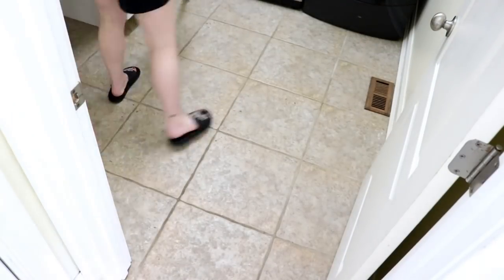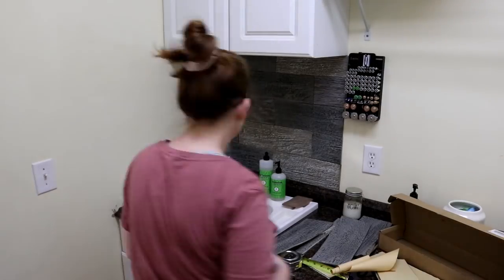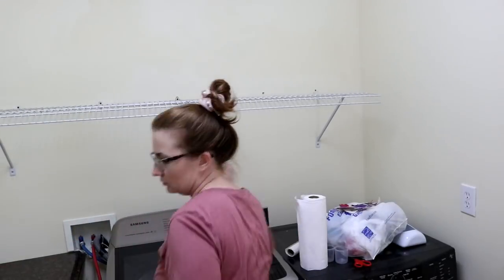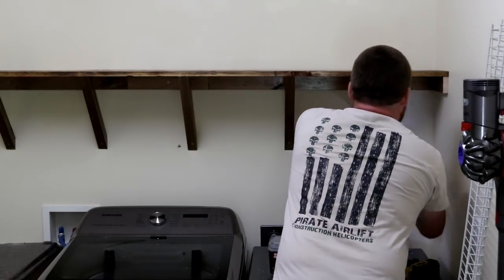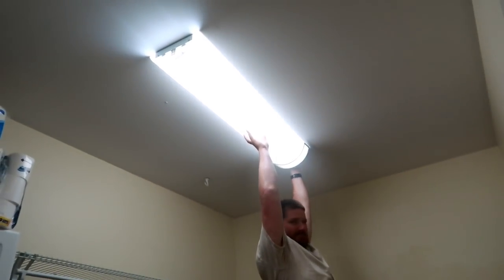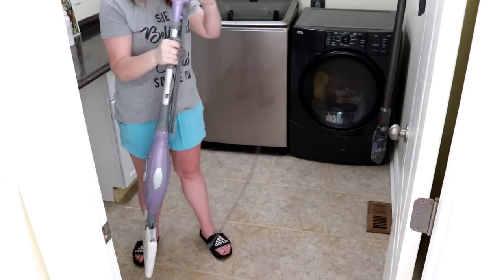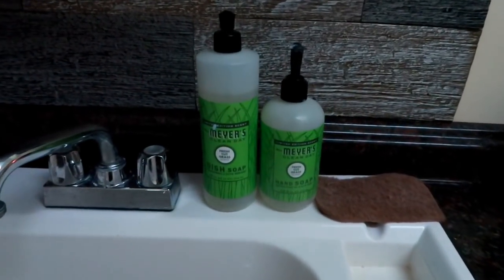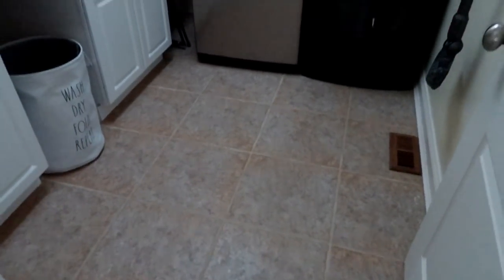Extreme Deep Clean Declutter & Organize | Clean WithMe 2020 | Laundry Room Transformation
Hi y'all! I have an extremely satisfying deep cleaning video for you today in my new house. I am working on my Laundry Room! I have some fun house updates we did in here. This room needed some serious help! So much nasty and neglected areas to deep clean before I can decorate. So Much Motivation! The entire house is seriously dusty, greasy, and needs a lot of satisfying deep cleaning. I also deep clean the nasty tile floor and it has a total transformation using some tile and grout cleaning hacks. I hope you find this video super motivating! I am so so excited to finally be moved in to the new house.. Even though it difficult time buying a house during the covid-19 pandemic (coronavirus), we are looking at the bright side and moving houses as safely as possible. I want to take you along with us as we move, unpack and clean! I hope you enjoy!

I am tackling so much clutter and mess in my house. So much dust, dirt and grime. I show you all the details of my MESSY HOUSE CLEANING! I hope this video motivates you to get up and deep clean with me .. my house is a complete disaster zone! Messy House cleaning at it's best !! I am a busy stay at home working mama of two kiddos. Life has wrecked my normal cleaning routine. It is time to tackle the MESS! I hope this video gives you some motivation to check the items on your TO DO list off. I picked out some amazing cleaning motivation music to get you up and on your feet !  I use all my favorite products including: Mrs Meyers, Method , and some e-cloths. I make new cleaning motivation videos weekly!

In this video :
Plastic Bag Holder
Paper Towel Holder
Shelf Liner
Texture Wall Planks
Farmhouse Sign
Battery Holder

BISSELLProHeat 2X Revolution Max Clean Pet Pro Full-Size Carpet Cleaner
Bagotte cordless stick vacuum
Oh Yuk Jetted Tub Cleaner
Dyson V7 Animal Vac Extra
Handheld Dyson
Mops Socks
Spin Mop
Steam Mop